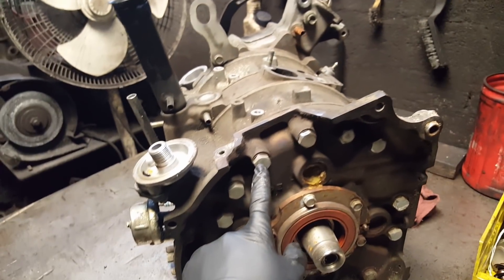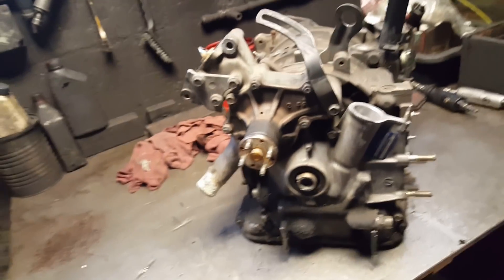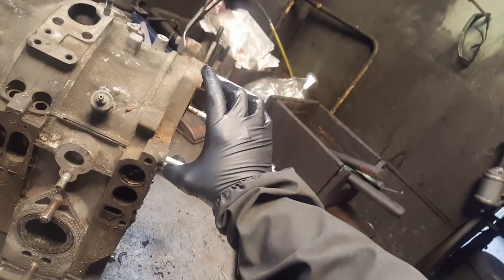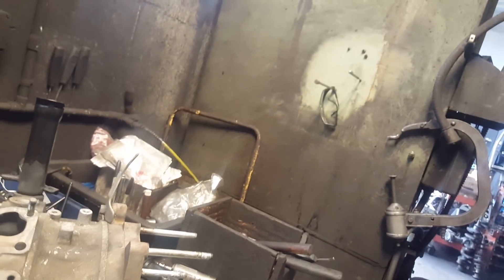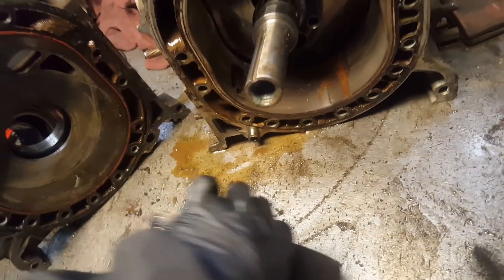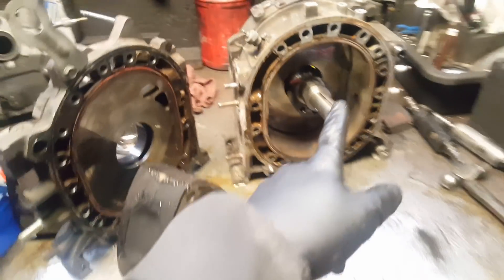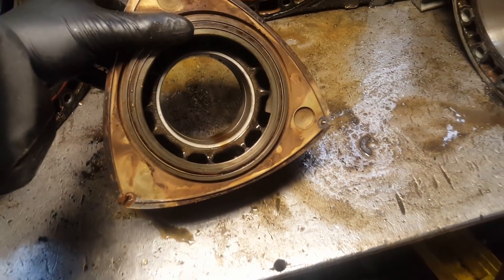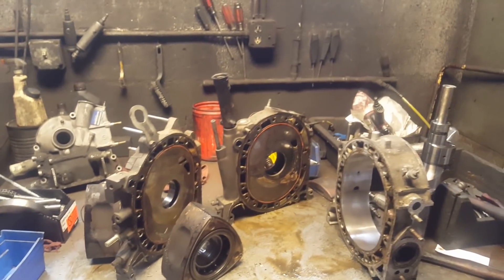How to disassemble + rebuild rotary Mazda 13b rx7 engine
Quick 13b rx7 engine rebuild vid #1